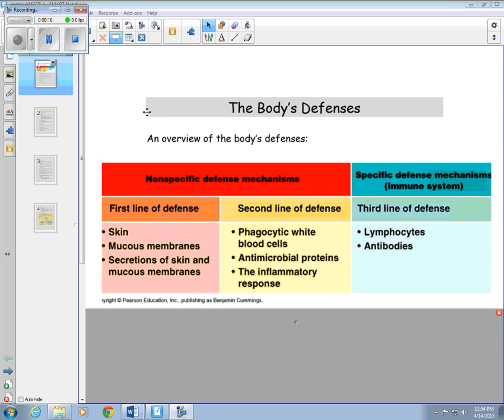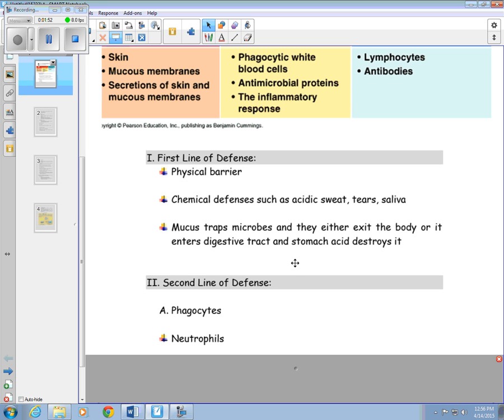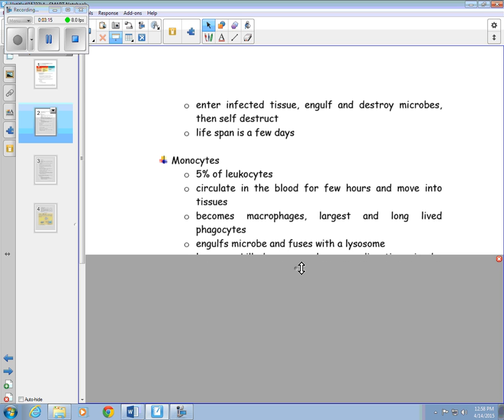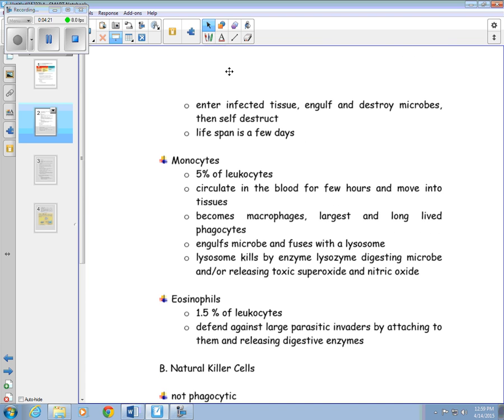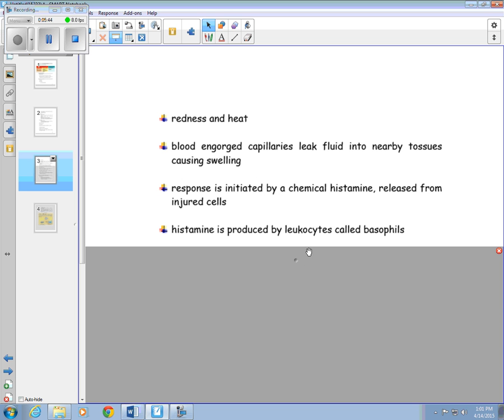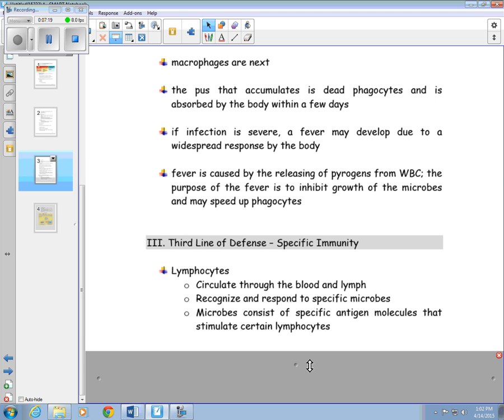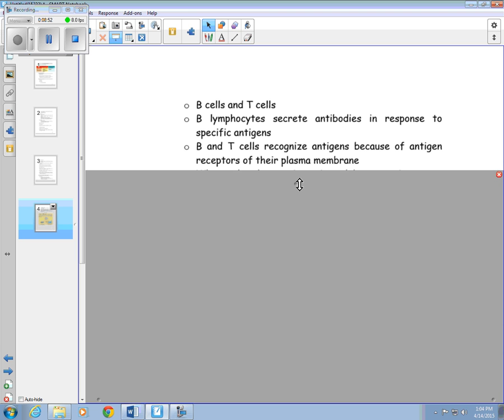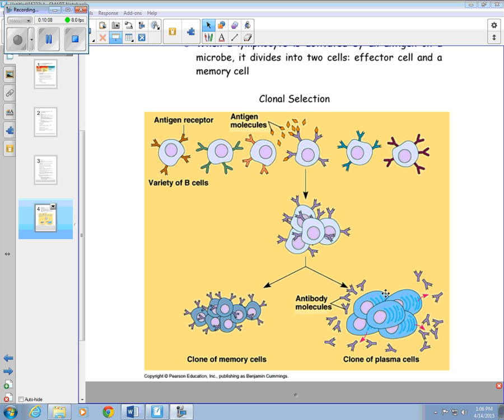Chapter 43 - Immune System